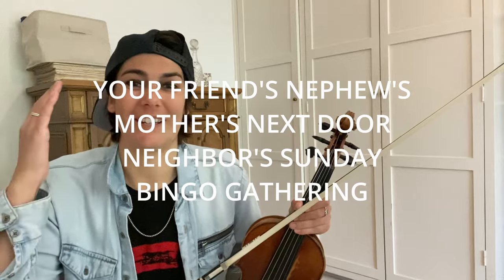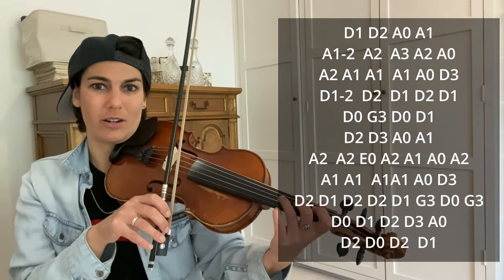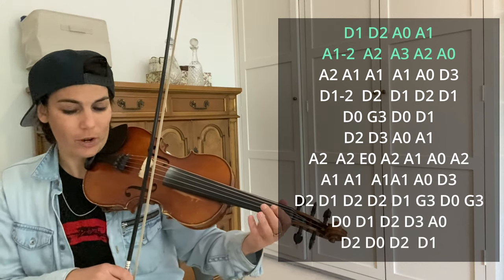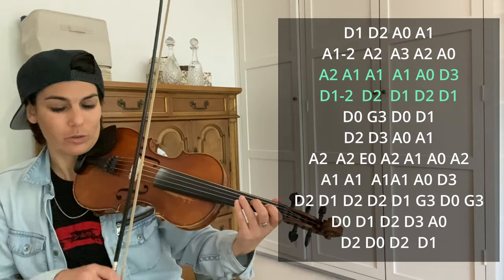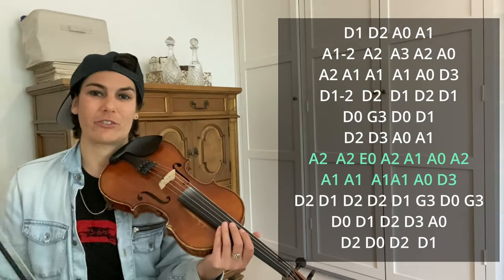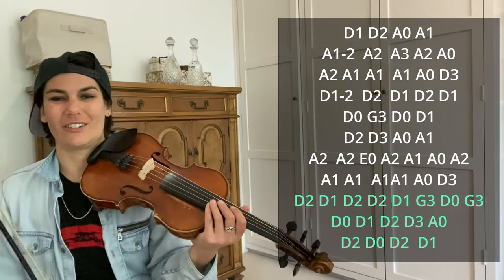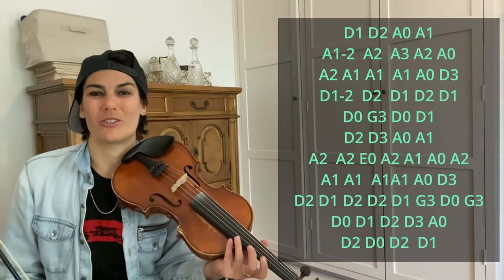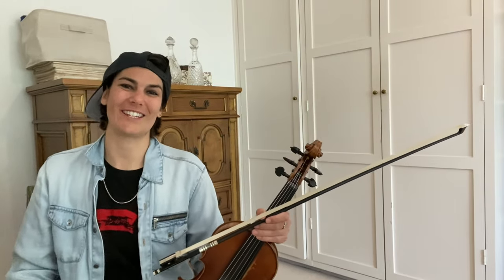How to Play: Wagon Wheel -EZ Violin Tutorial- Darius Rucker version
Hey Fiddlahs!

This one is def a crowd pleaser! Enjoy and if you feel so inclined to drop a buck in the till, always appreciated but no wories if not:

Also, did you know Bob Dylan wrote this song?
Thank you @josiahmireles7719  for this awesome request

-Kells